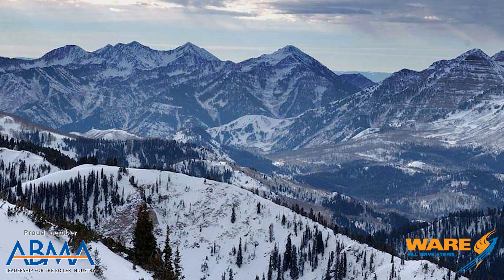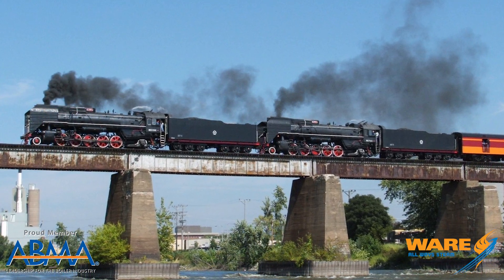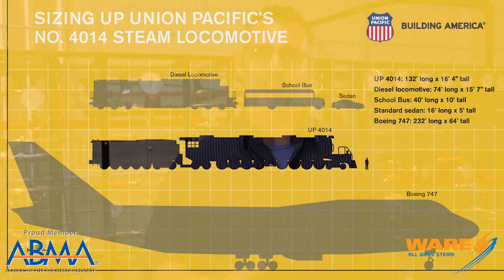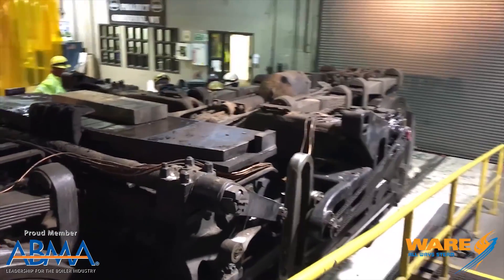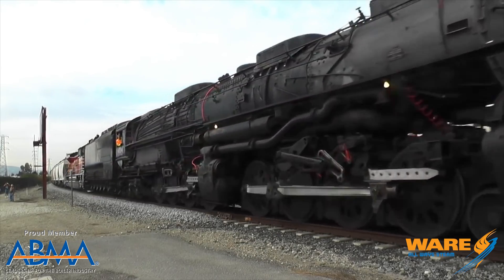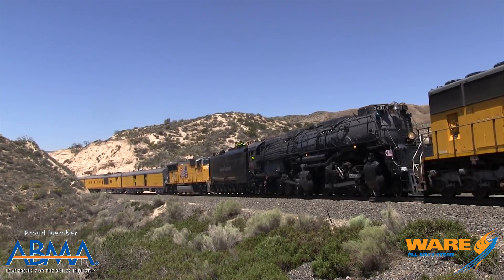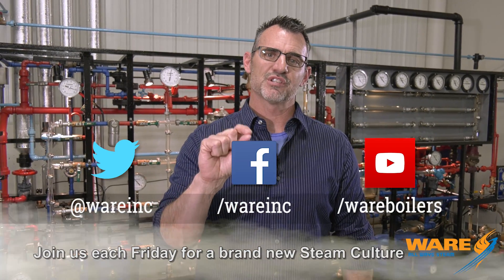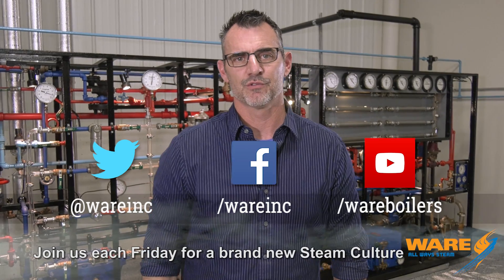What is the Union Pacific Big Boy - Steam Culture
Today on Steam Culture, Brent talks about a VERY big steam powered locomotive. The Union Pacific Big Boy was a monster in it's day (and still is now) being 132 ft long and weighing 1.2 million pounds. What was powering this beast? Steam of course! Watch as Brent goes through the stats of this fantastic machine.

Key Terms:
Union Pacific Big Boy
Steam Powered Trains
Big Steam Trains
Steam Education

We offer nationwide boiler rental. Get a quote within an hour!

4steamware.com - Purchase clever, steam industry themed t-shirts. All proceeds go to Kosair Charities.